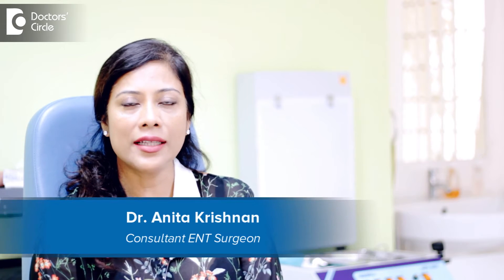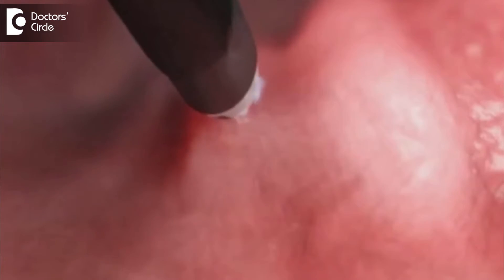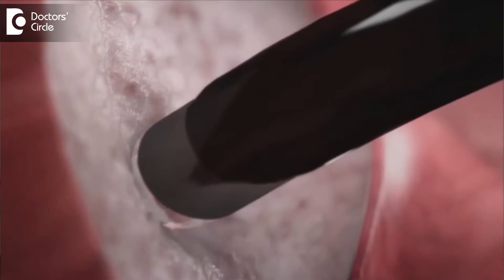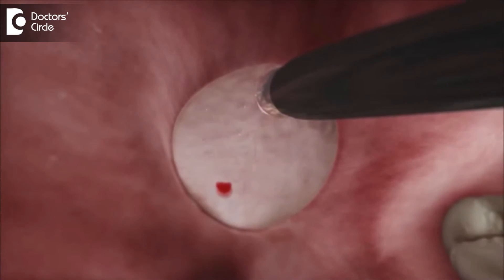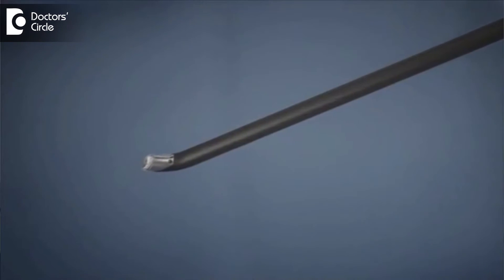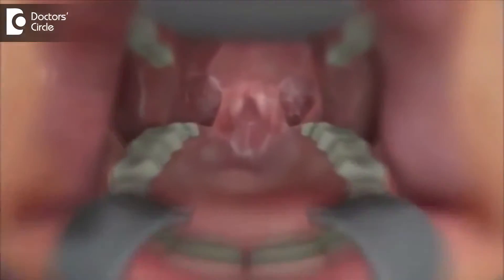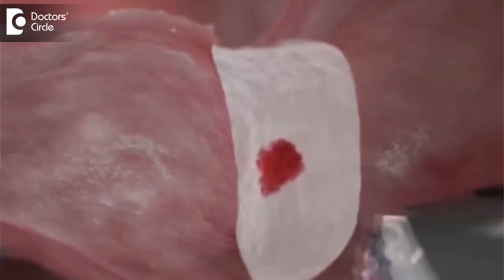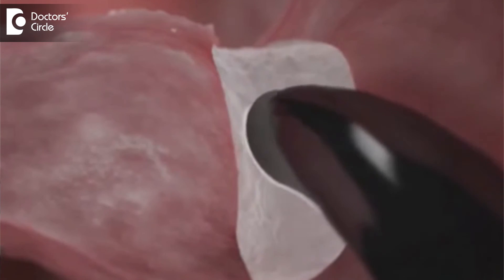Adenoidectomy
Coblation assisted adenoids are performed and can be approached some surgeons prefer to go through the nose and some surgeons prefer to go through the throat if the child is very small the coblative want is placed inside the throat if want facing up towards the adenoid tissue. Nasal endoscope zero degree or 30 degree is inserted through the nose to visualize the adenoid and the coblative want is used to remove the adenoid layer by layer in sweeping motion at the same time if there is any small microscopic bleeds seen they are coagulated with coagulate mode after all the adenoids tissues removed and premise is visible we ensure that complete hemostasis or all bleeding there is no bleeding at all even as a microscopic level and the surgery is stopped.
The complications of adenoidectomy surgery using a Coblation mode is a relatively rare because the surgery is done under the vision, the surgery done with the tool is capable of controlling bleeding on the spot and also evaporating the tissue instead of cutting or scoring. The rarest complication is sometimes the rare bleeding after 12 days which normally can happen if there is any infection because the child and the parent has not taken care post operatively, it is relatively very safe procedure.